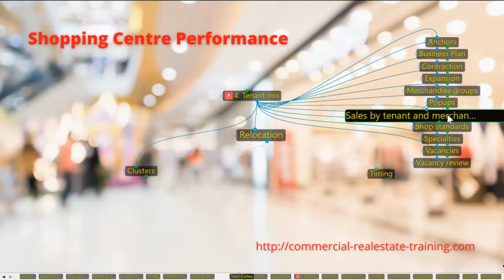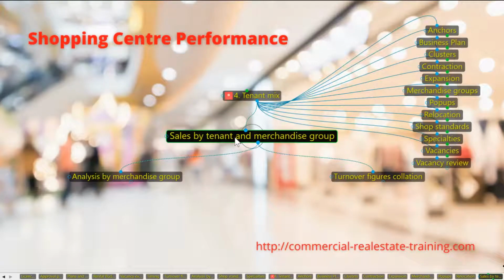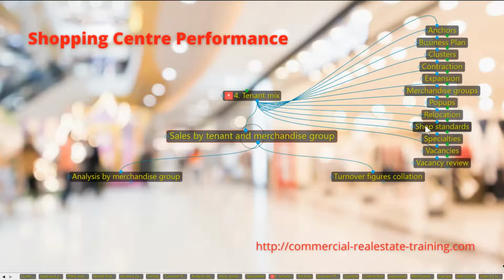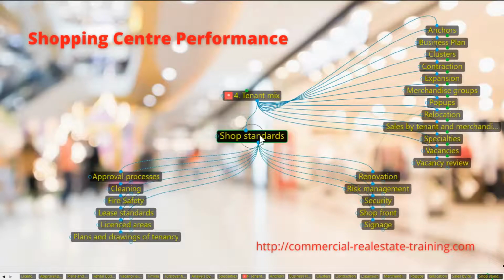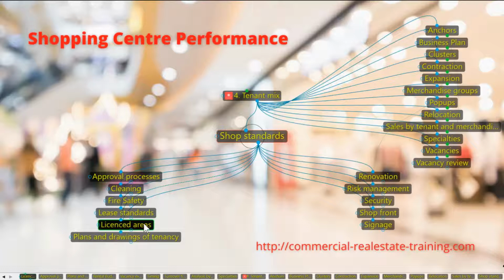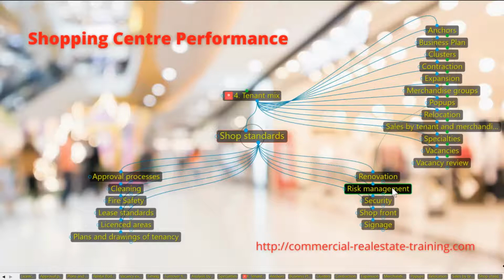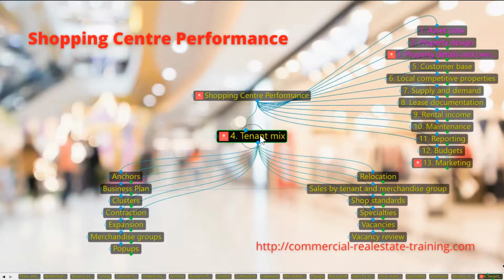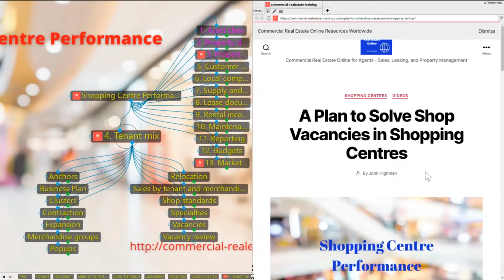The Keys to Reviewing a Tenancy Mix in a Shopping Centre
As you are striving to lease the vacant shops in a shopping centre, you need a base plan to get results.  That base plan will incorporate a full mix review, lease documentation, business plan assumptions, plus rental and leasing targets.  In this video today, we show you how to do that.  You can get the article about this at the